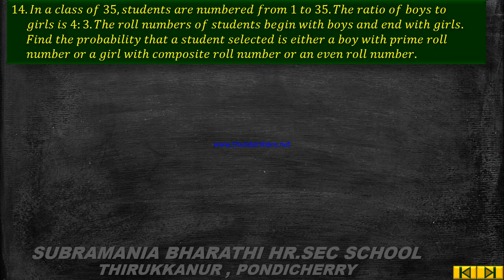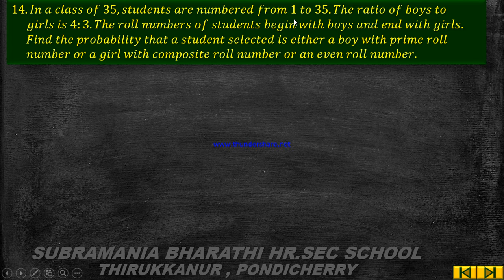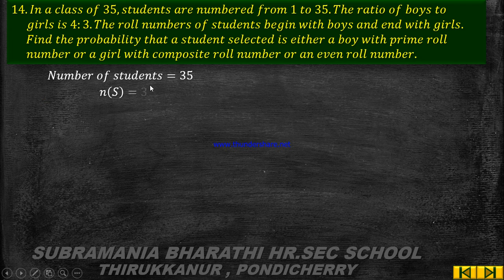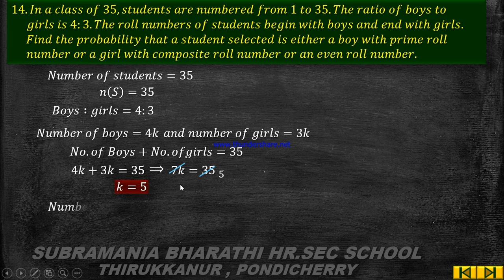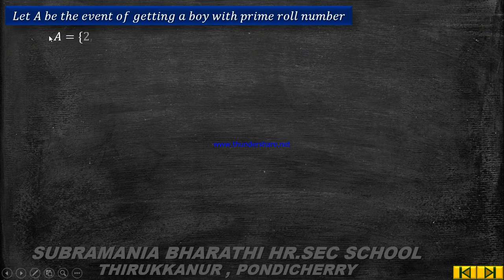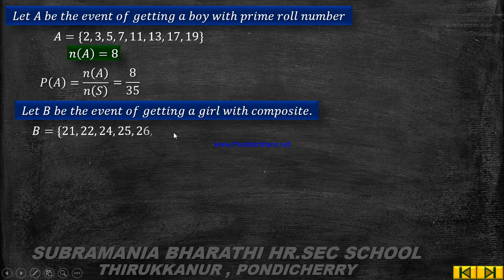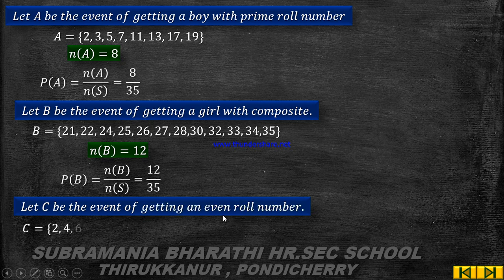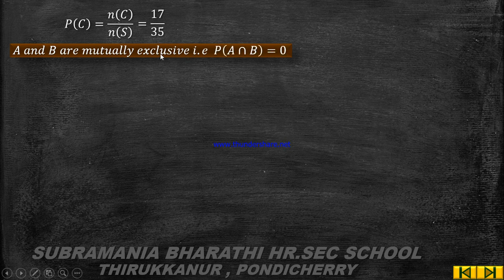X- STD- MATHEMATICS - CHAPTER : 8 - PROBABILITY- EXCERCISE : 8.4 - SUM NO :14